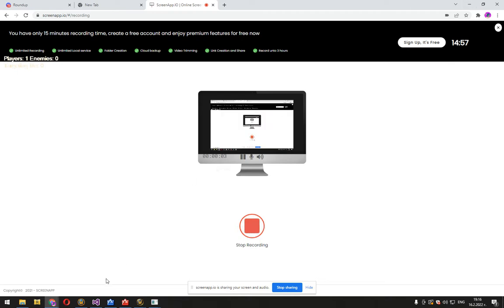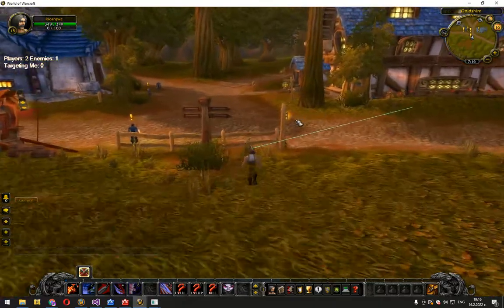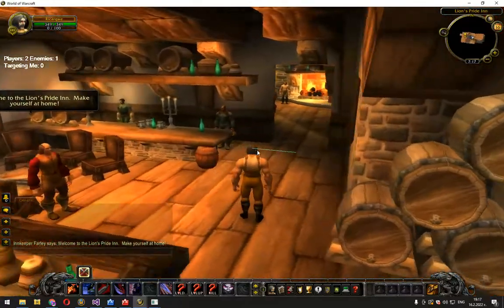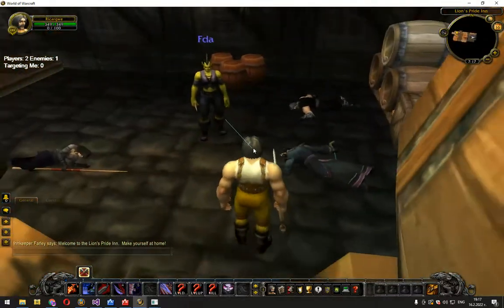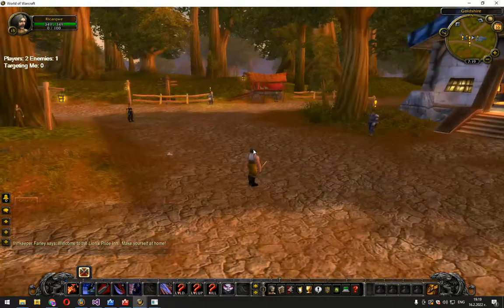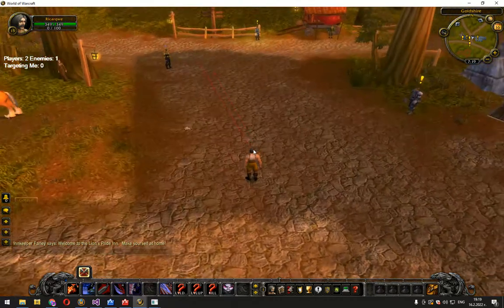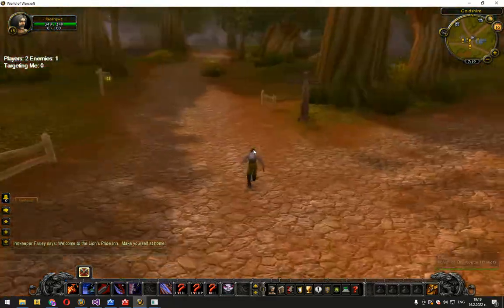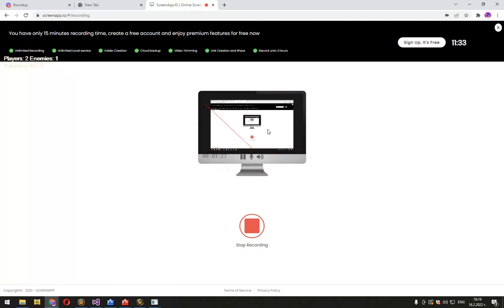WoW / World to screen function / invisibility tracker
This video is outdated. The program was updated and it's features are extended.

Download Link
mega.nz/file/3g5yWQrA#d4YoM2RiqpRwofWCXjXveDCIsLz303TOIlaTDENBfv8